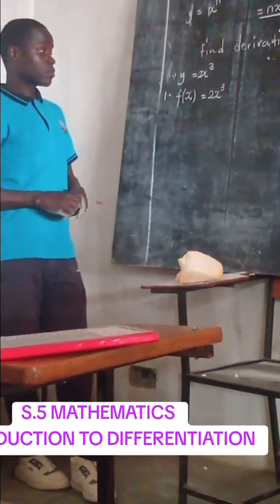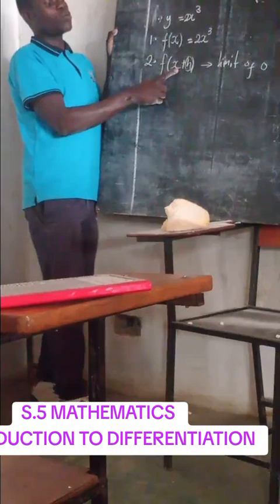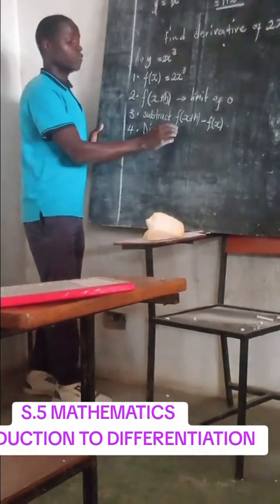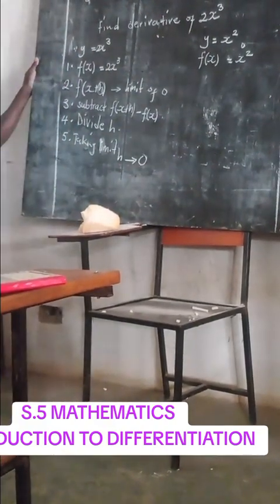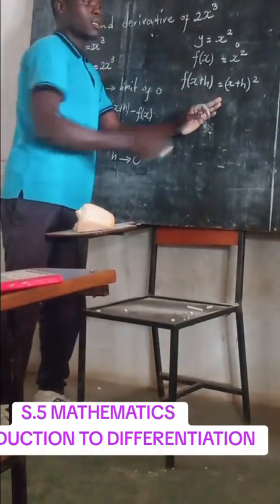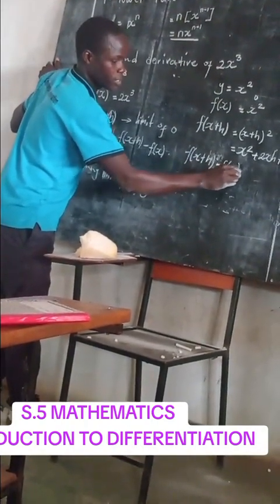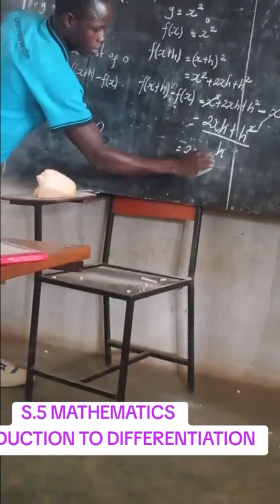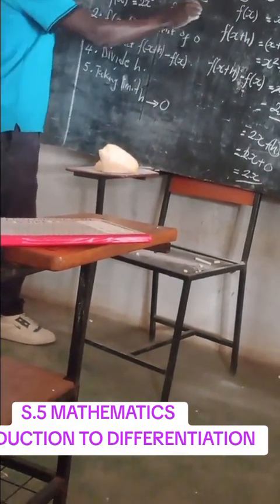Differentiation by First Principles | One Worked Example Explained Step by Step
In this video, I explain Differentiation by First Principles using one carefully worked example. The lesson covers the first principles formula, substitution, simplification, and finding the derivative step by step.
This lesson is suitable for students studying Calculus and preparing for examinations.